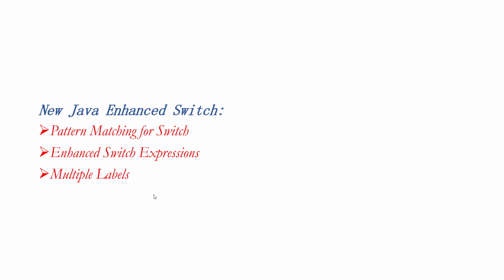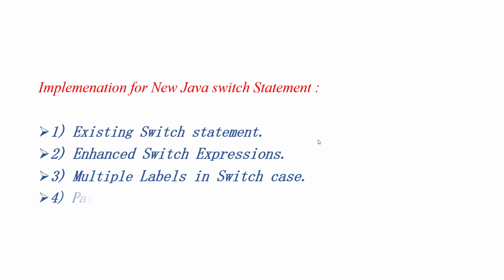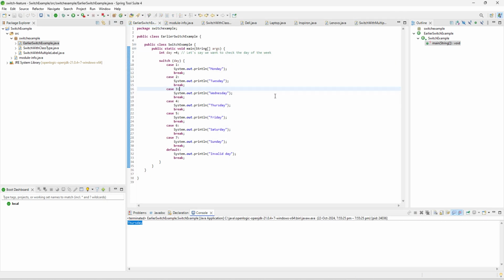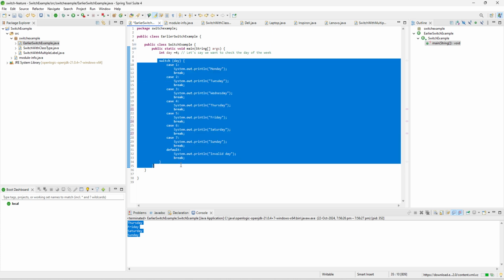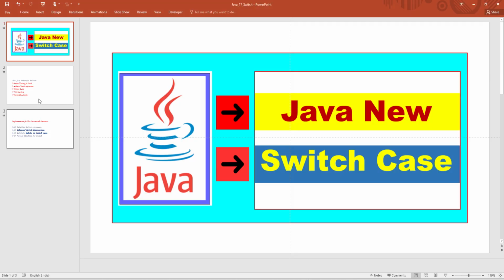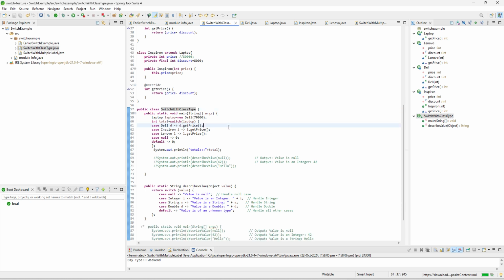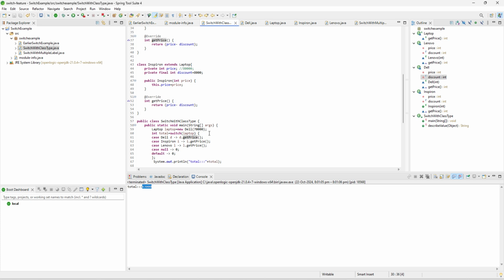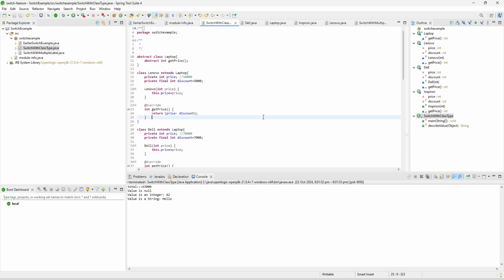Switch Statement in Java | Java New Feature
What's new in Java Switch | Switch Statement and Expression
Java Tutorial: Switch Case Statements in Java
switch expression in Java
Java New Features : Switch
Java New Features : Enhanced Switch
Switch case in Java
Java Switch
What's new in Java Switch
Java Switch Case
Java Switch Statement
Switch New feature in Java
Enhanced Switch in Java
Java Switch Tutorial
Java Switch Example
New Switch in Java Example
New Switch in Java Tutorial
Enhanced Switch Example in Java
Enhanced Switch Tutorial in Java